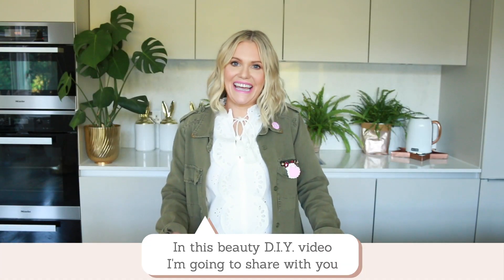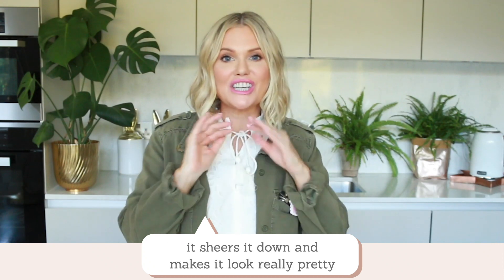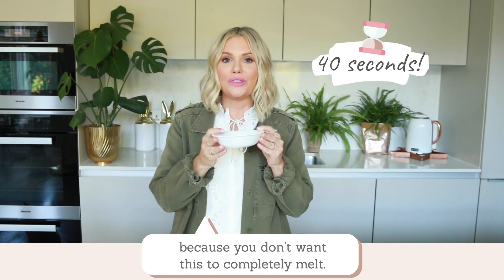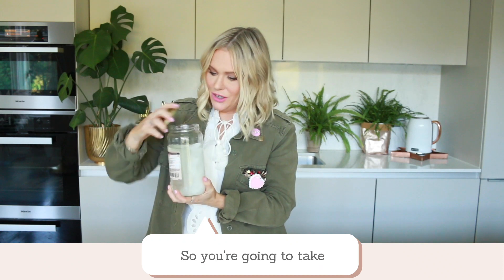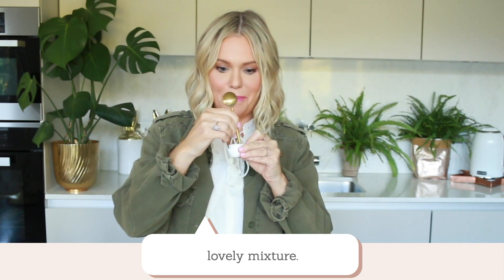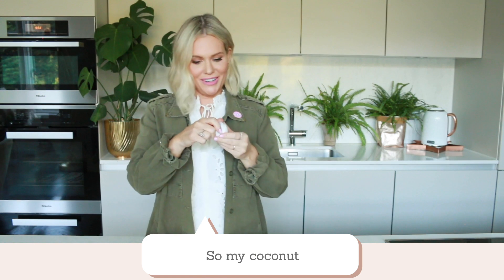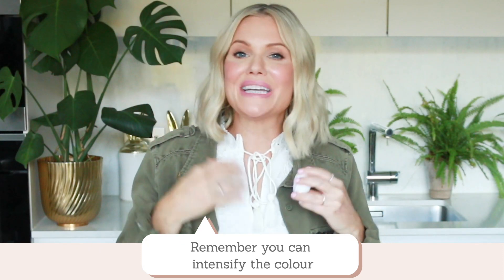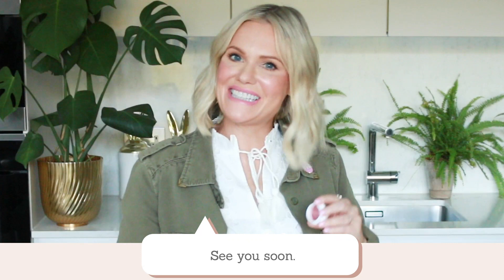👩‍🍳 D.I.Y CHEEK GLOW!✨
How to make your own CHEEK GLOW – at HOME! 💖

What if I told you that everything you need to create your very own perfect cheek glow is in your kitchen right now? 🥣 👩‍🍳

I hope you feel inspired to dig out an old lipstick and try this D.I.Y. for yourself…

…and that you LOVE your own signature cheek glow! 💖

Love,
Katie xo

THE small PRINT: I have not been asked to make this video or been paid to make this video. All products shared in this video I have purchased myself because I LOVE and swear by them! If like me, you too have a dream; follow it, do it and totally ROCK it! Because if I can YOU CAN TOO! Go grab your dreams and don't wait for a second longer!

✔ INSTRUCTIONS: Download them by clicking the link above.
You'll see my '10 BEST Makeup Artist Secrets' to download at the BOTTOM RIGHT of my web page.)